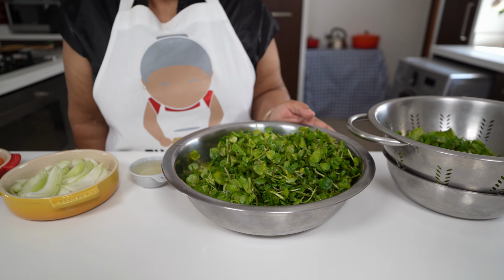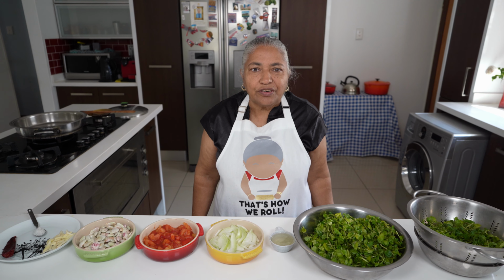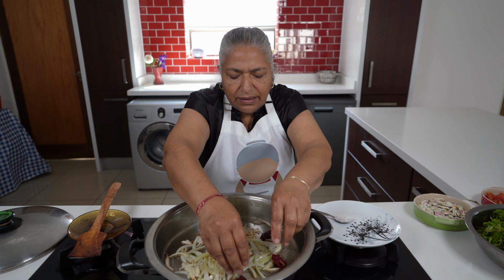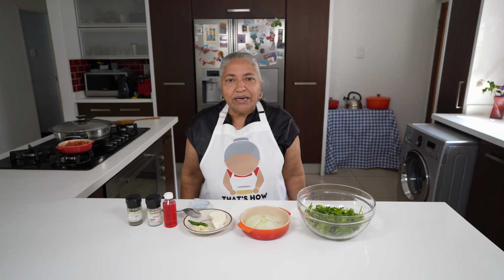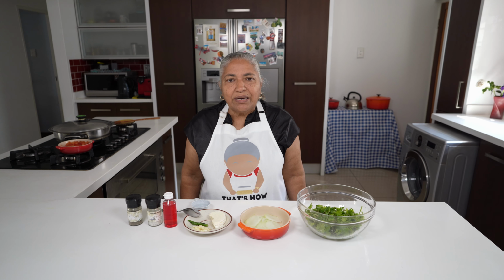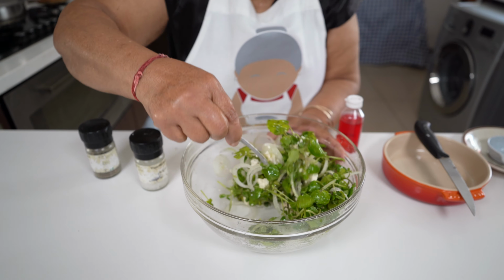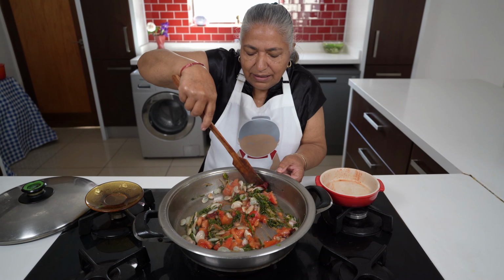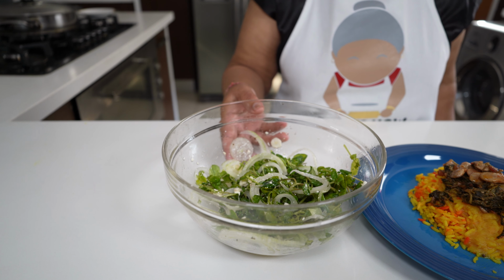Making watercress and dubla beans and a fresh watercress salad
Hi all
We found some fresh young watercress herbs in the store this week so we decided to get some and show you 2 recipes.  The first is a quick braise with dubla beans and the second a fresh watercress salad with feta and mustard oil.

Ingredients
4 bunches watercress herbs
1/4 cup oil
1 onion sliced
2 tomatoes, diced
1 cup dubla beans
3 cloves garlic, sliced
1 dried chillies
1 tsp rough salt (adjust top taste)

Watercress salad
handful of young watercress leaves
1 onion cut in rings
2 cloves of garlic, thinly sliced
2 green chillies
1/2 block feta cheese
1 tbs vinegar
1 tbs mustard oil

Serve the braised watercress with rice and dhal or dhal and roti.  The watercress salad goes well with mutton or chicken curry or biryani.